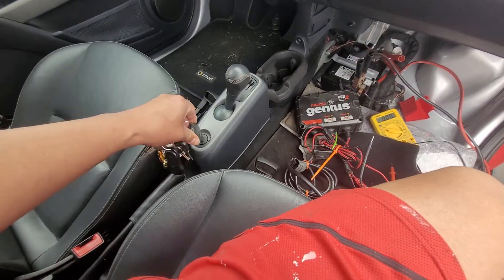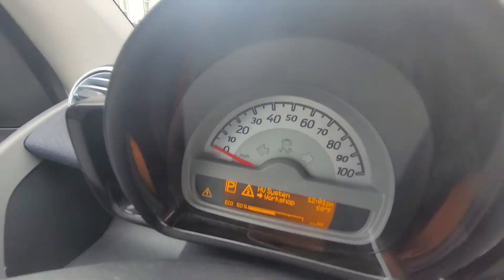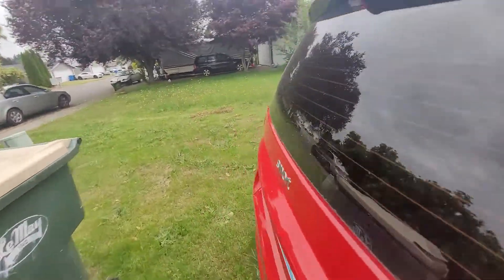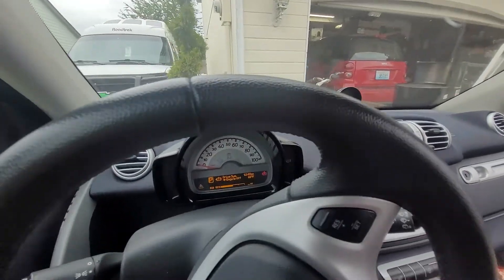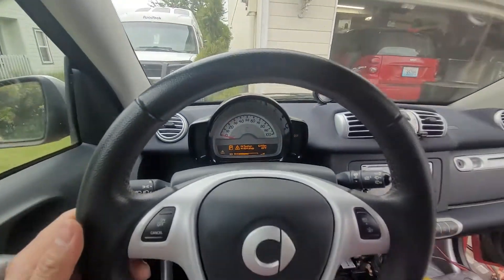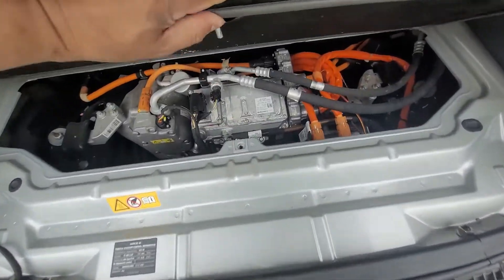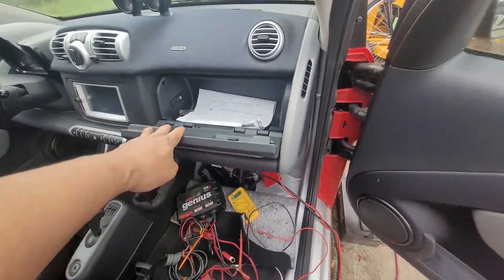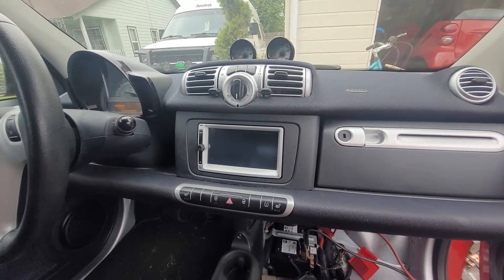Smart Car for two Electric Project .. How to Charge Depleted 12V Battery Easily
Another Smart Car for two Electric Project ..
error HV workshop.
again diagnostic tools pointing High Voltage need work.

again.
need to unmount HV battery,
visual inspection on HV battery
using tester check cell by cell the Voltage
lets see what we can do

then reset the BMS error P18051c error
then manual charging on HV battery depend on Voltage ?

impt... don't do it if not comfortable working on HV battery coz its dangerous.
im not responsible on any damage of you do DIY without proper knowledge and safety equipment. life is impt.